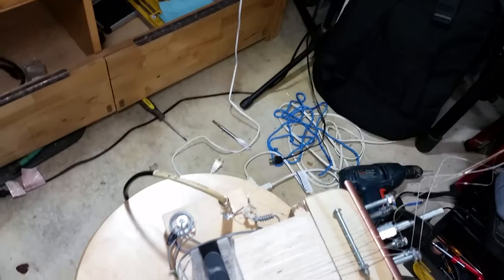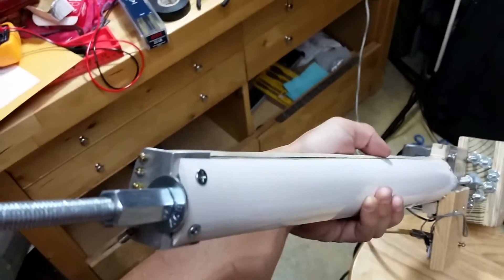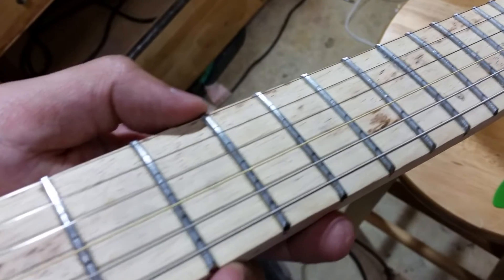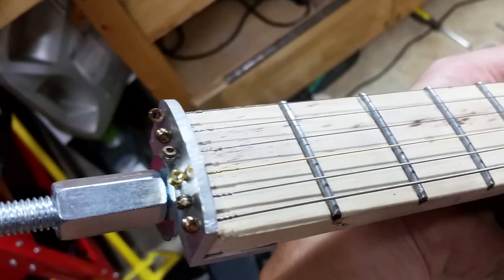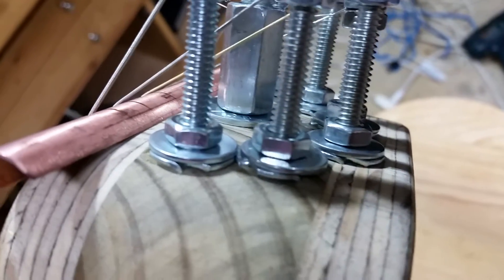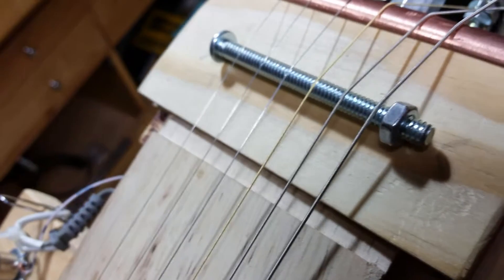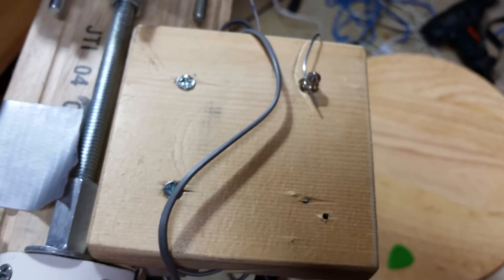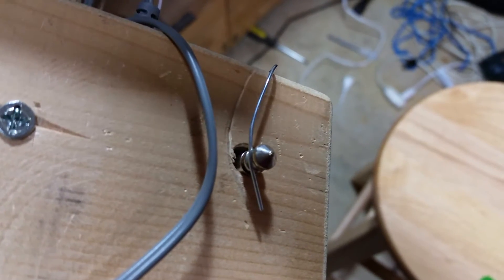WillsEasyGuitar "MacGyver'ed Guitar" challenge build: 49) detailed overview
backbone: 3/8"-16 threaded rod, with appropriate coupling nuts/washers
fretboard/body: piece of left over "hevea"-wood flooring
neck back: 2-1/2" PVC pipe
frets: 2-1/2" finishing nails
'nut': 1"x1" aluminum angle stock
bridge: 3"-long 1/4"-20 machine screw + nut
tuning rods: 6"-long 1/4"-20 bolts + nuts
tuning rod bushings: 1/4"-20 T-nuts, reamed to remove threading
output jack: 1/4"-20 T-nut, reamed to remove threading, and paperclip
pickup: wall-wart transformers + ceramic magnets
volume control: 1/2" Schedule 40 PVC pipe coupling cut to 1/8" length, covered in graphite, screws and paperclip